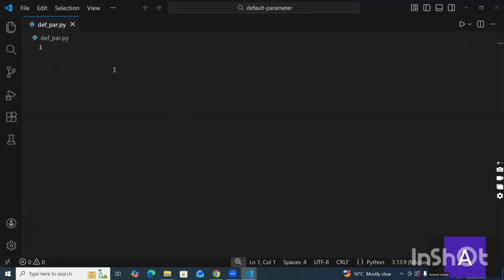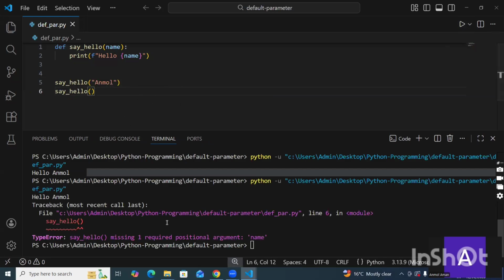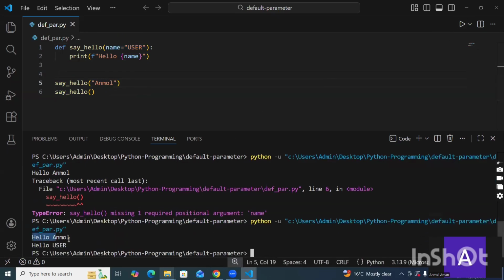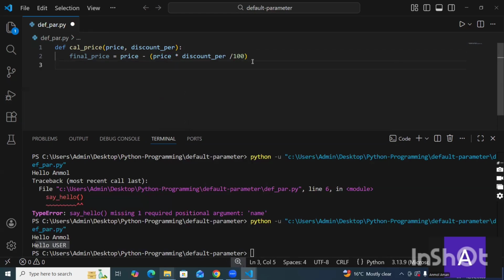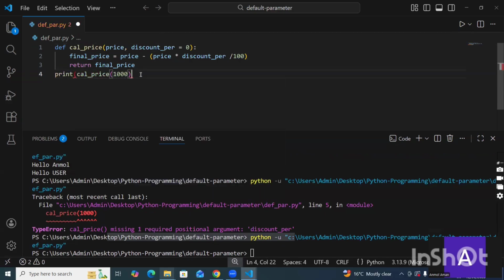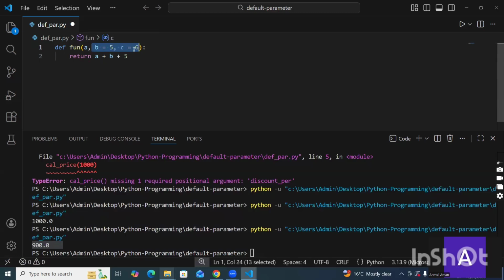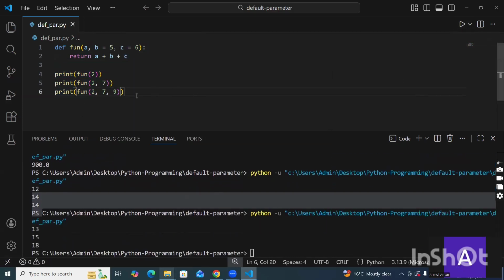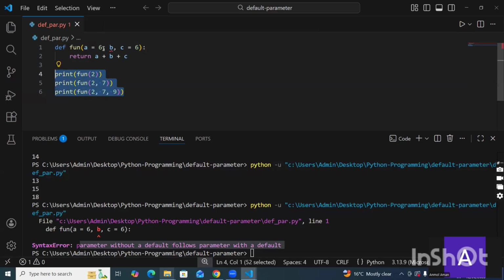Default Parameters in Python | Explained with Examples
In this video, we will understand Default Parameters (also called Default Arguments) in Python in a simple and clear way.

You’ll learn:
- What are default parameters in Python
- Why default parameters are used
- Syntax of default arguments
- How function behavior changes with default values
- Real-world examples
- Common mistakes with default parameters
- Default parameters in interview questions

Default parameters help make functions flexible, reusable, and clean.

This video is perfect for:
- Python beginners
- Interview preparation
- Writing clean and maintainable Python code

Watch till the end to clearly understand this concept.

python
default parameter python
default arguments python
python functions
python tutorial
python basics
python interview questions
learn python
python programming
python explained